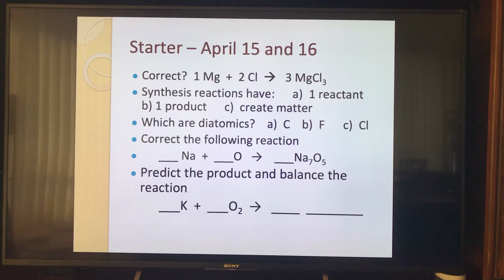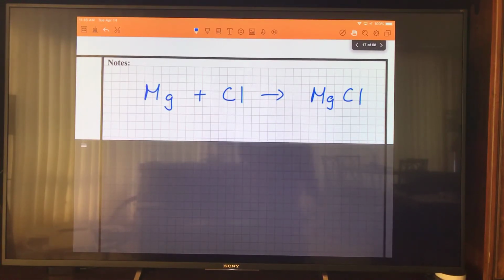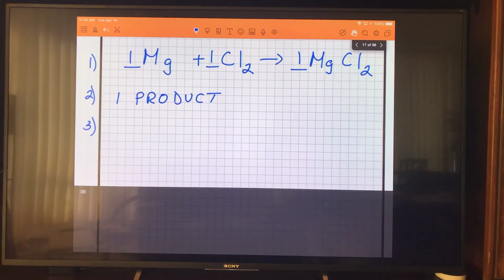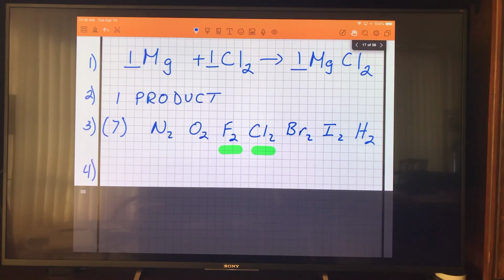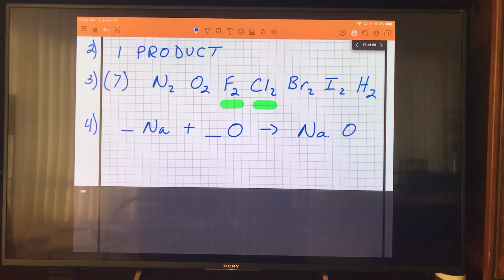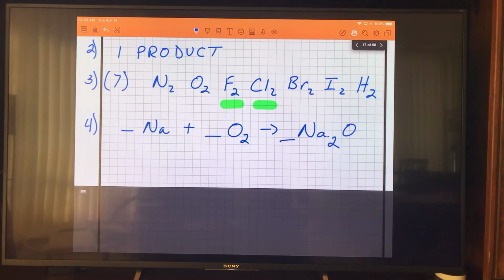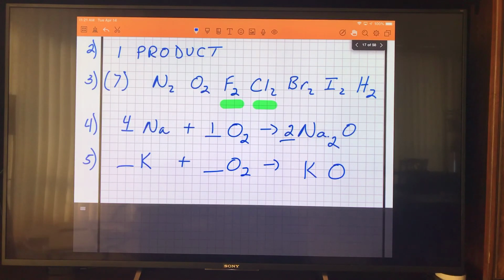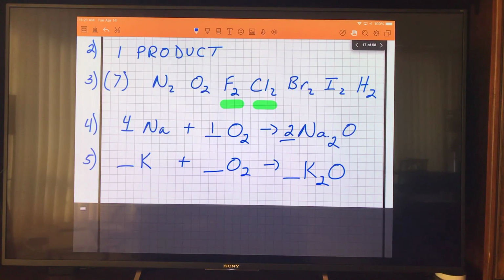April 15 Starter Answers